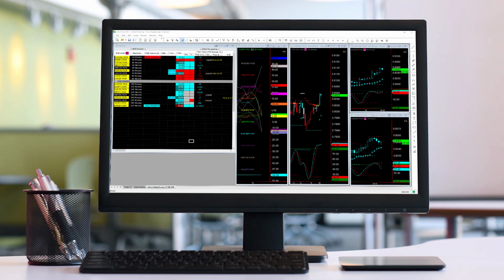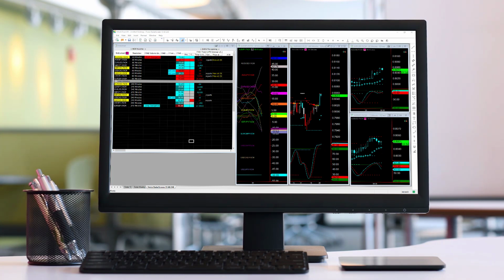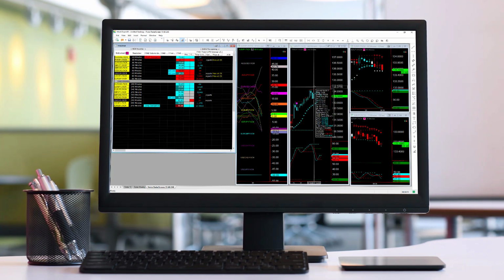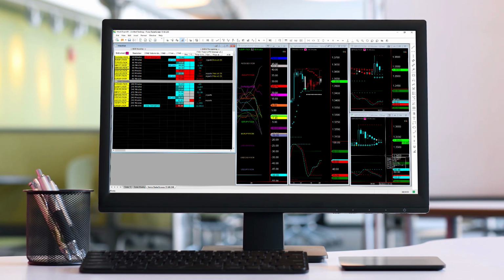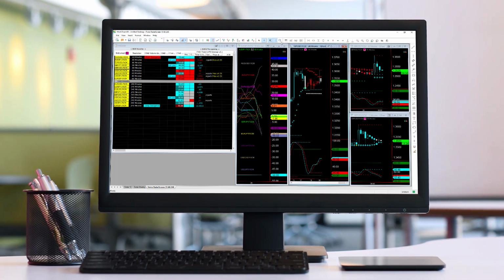Mid week Forex Review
In this Forex review, Gail Mercer (founder of TradersHelpDesk) provides an update on the forex markets prior to the FOMC announcement later today.  Basically the forex market is moving slow in anticipation of the announcement later today.  Although Gail may enter binary options immediately prior to the announcement for now she is holding tight.